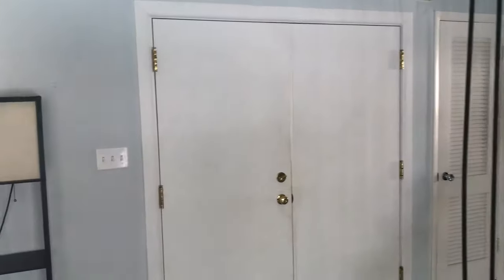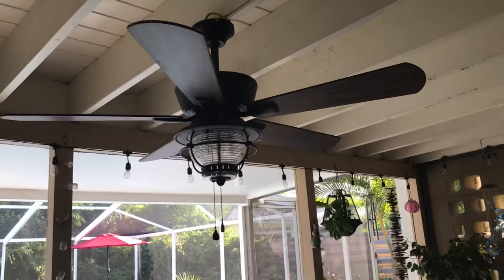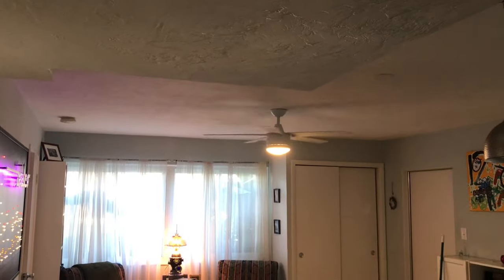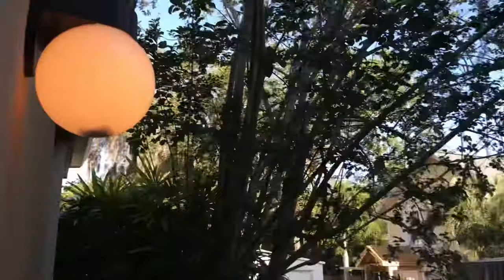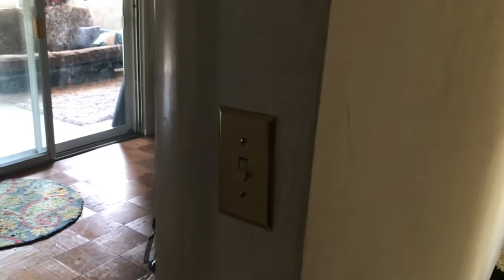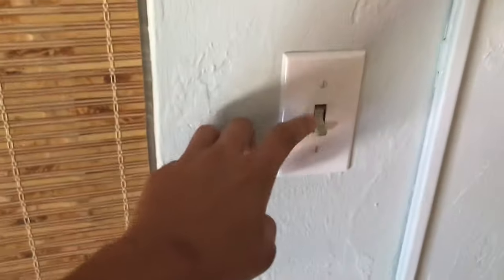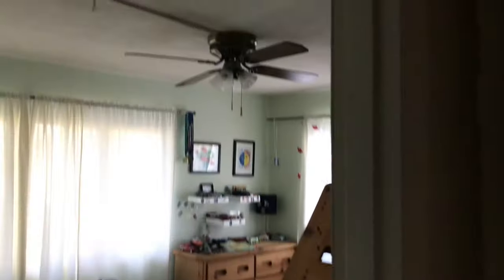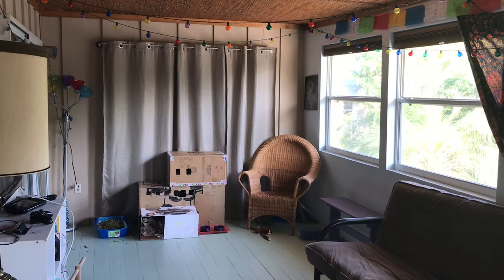Switches In My House